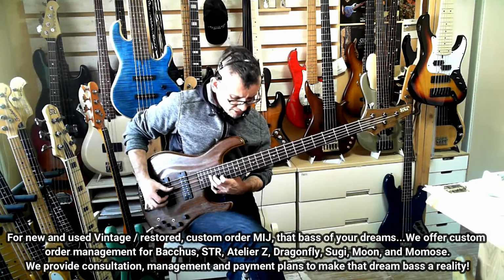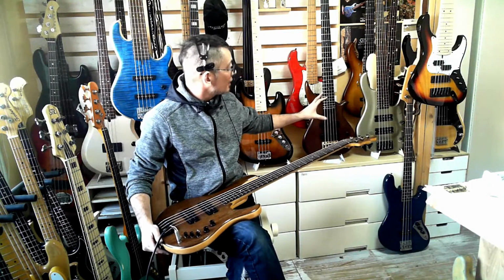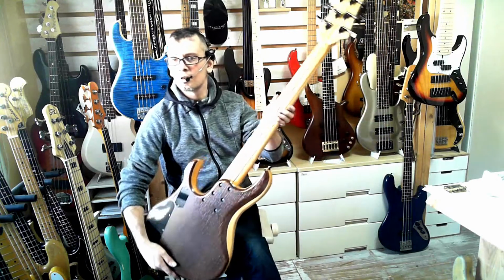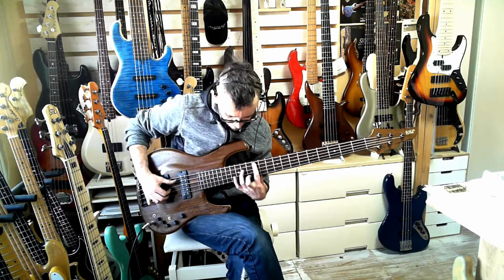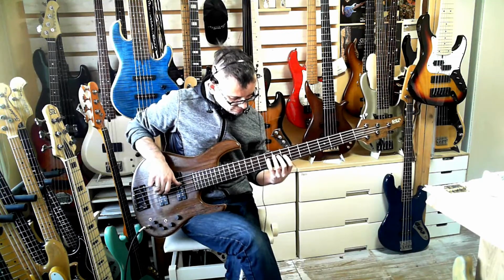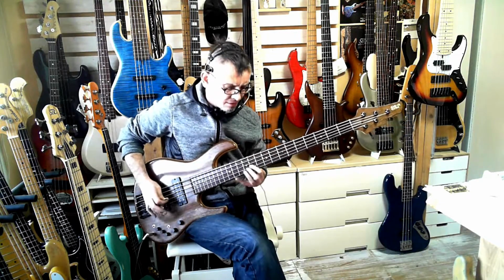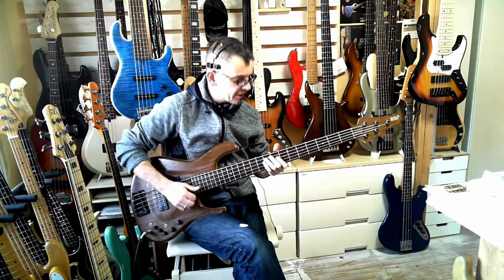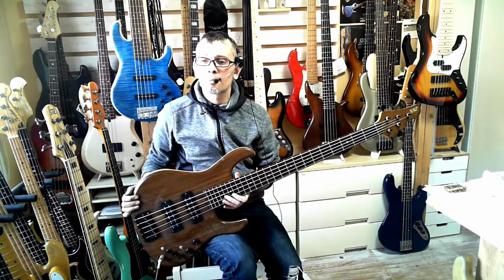High End Japanese Basses: ESP Halibut Wenge/Alder BASS DEMO